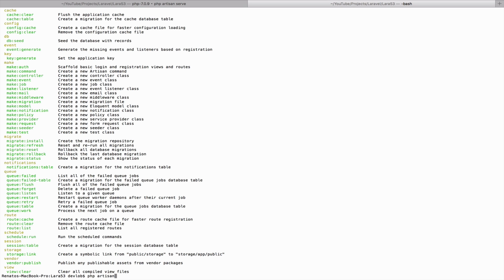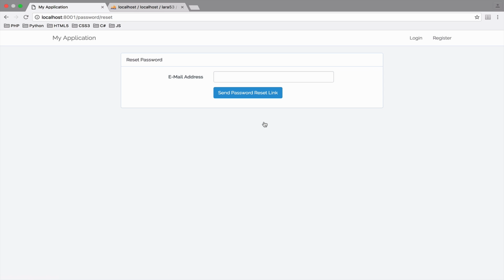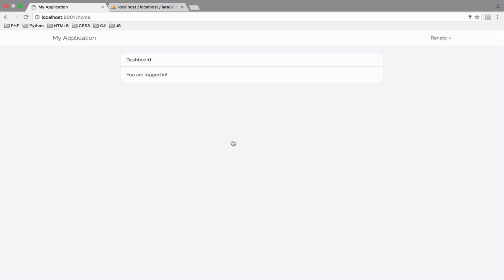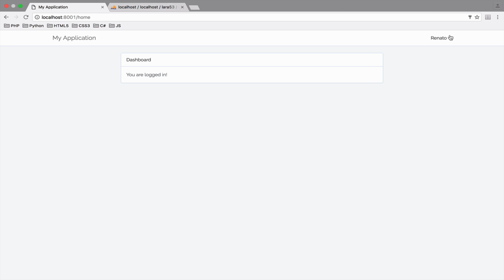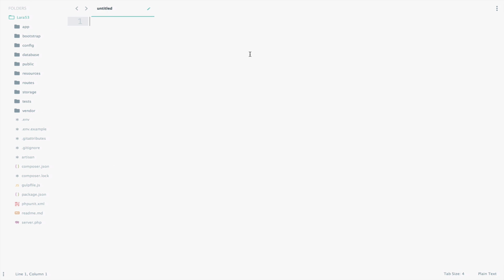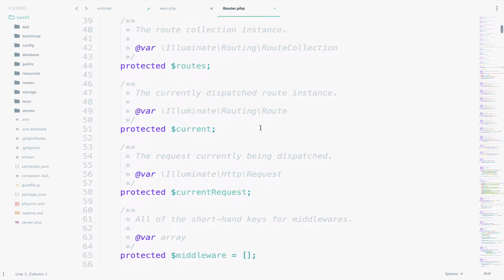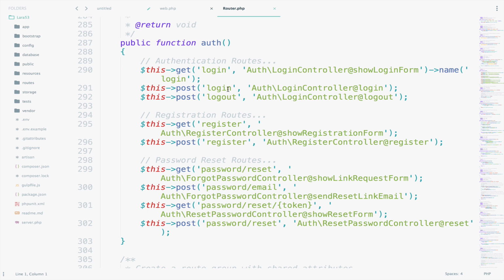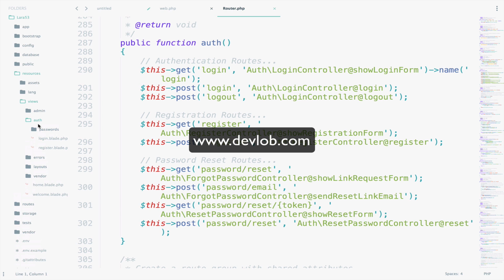Laravel 5.3 tutorials #8 Authentication